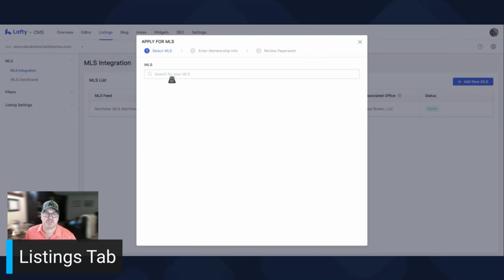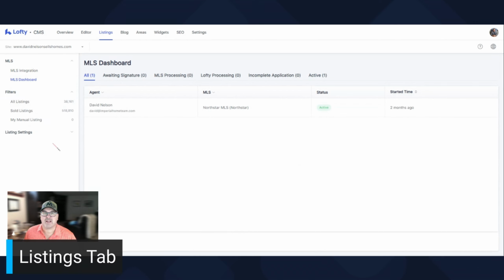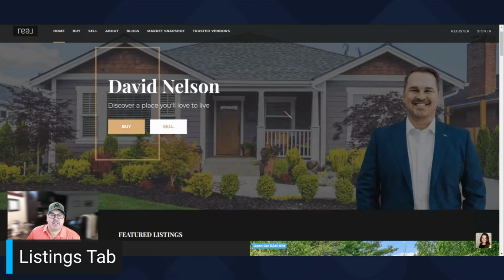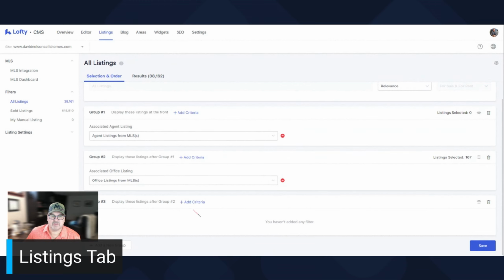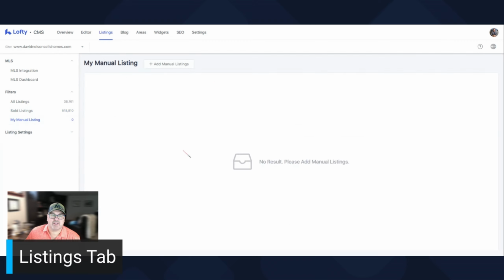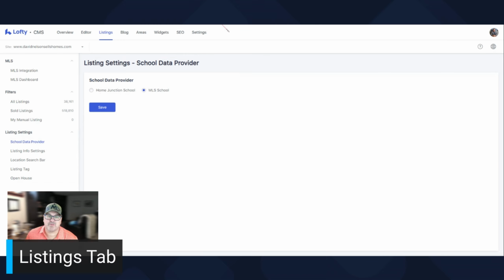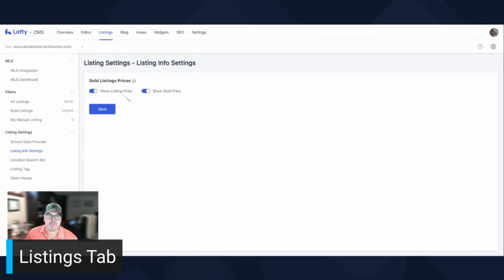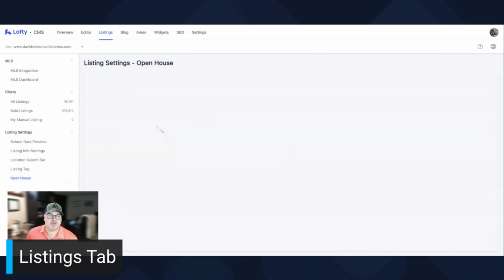Lesson 03: Learning the Lofty Site Editor Listings Tab | Agent Power Up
Welcome to Lesson 03 of Agent Power Up! In this tutorial, we’ll focus on the Listings Tab in the Lofty Site Editor. The Listings Tab is a powerful tool that allows you to manage and showcase your property listings directly on your website. We’ll guide you through the features of the Listings Tab, showing you how to add, edit, and organize your property listings for maximum impact. Whether you’re looking to feature new properties or update existing ones, this lesson will help you master the Listings Tab and make the most of your real estate website.

🔍 In this video, you’ll learn:

- How to navigate the Listings Tab in the Lofty Site Editor
- Adding and editing property listings on your website
- Organizing your listings for better visibility and client engagement
- Best practices for showcasing your properties using the Listings Tab